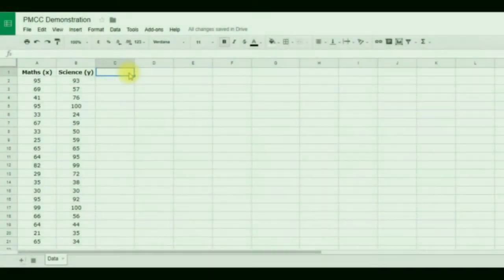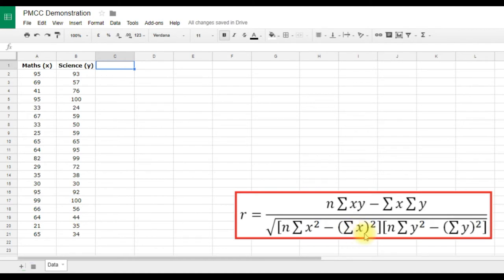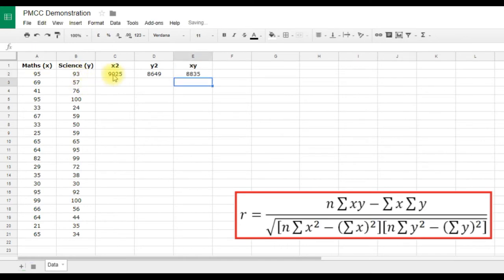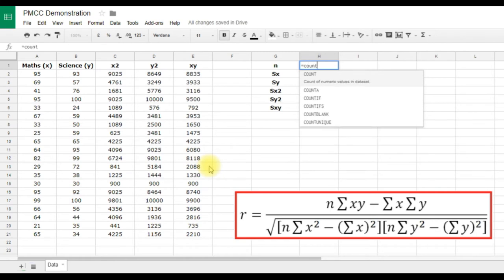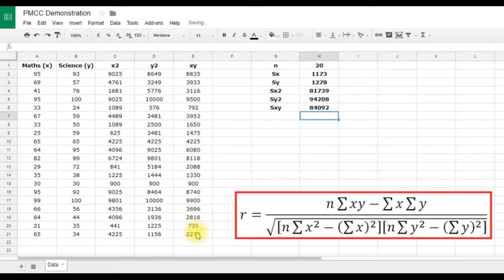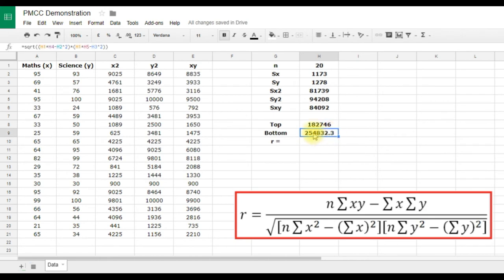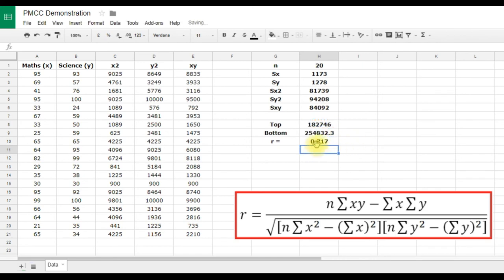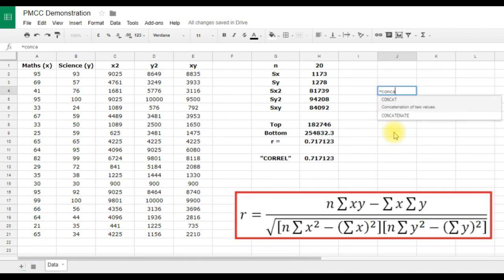Google Sheets: Correlation Coeffecient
This video demonstrates how to calculate the value of the Pearson Product-Moment Correlation Coefficient (PMCC or r-value) "by hand", i.e. without using the built-in formula.